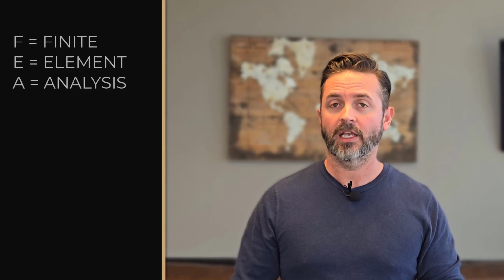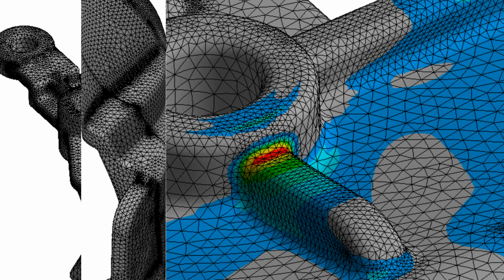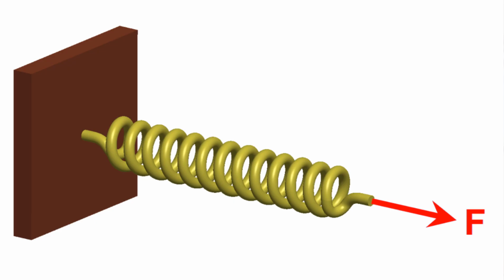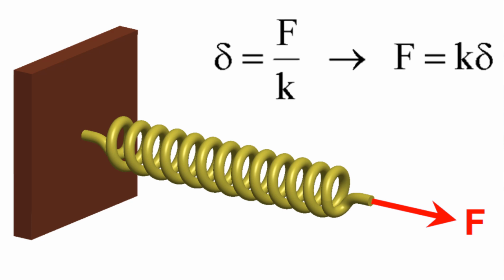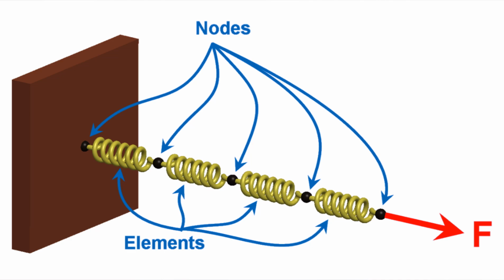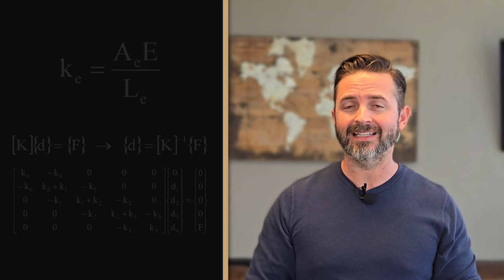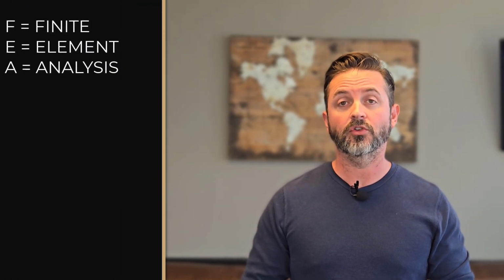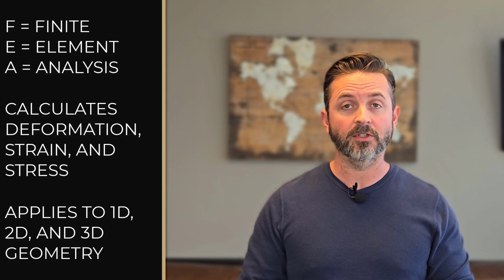FEA what it is and how it works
In this video the basics of Finite Element Analysis (FEA) are presented, along with how FEA works.  The method by which FEA subdivides the geometry into smaller pieces known as elements through a process known as meshing is discussed.  An example using a simple round steel bar with an axial force applied is used to demonstrate how FEA solves for displacement, strain, and stress.  For more knowledge base articles and engineering tips find us